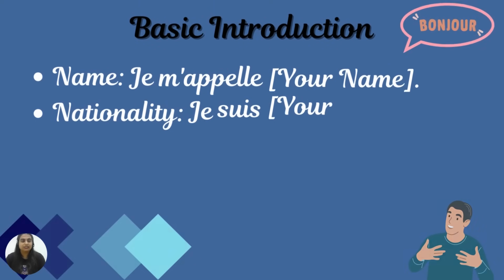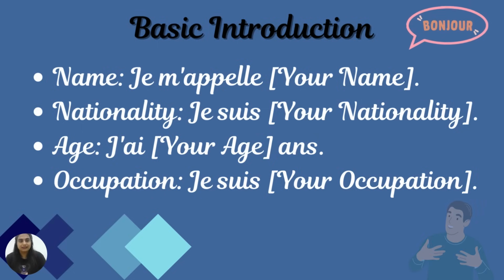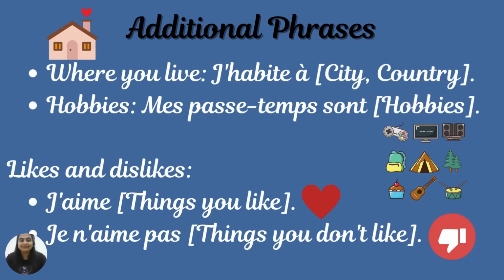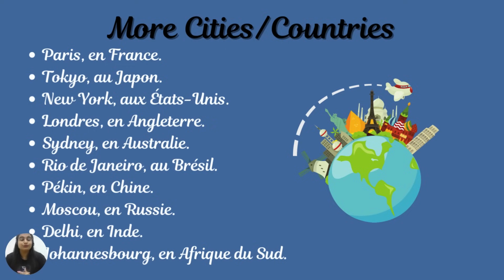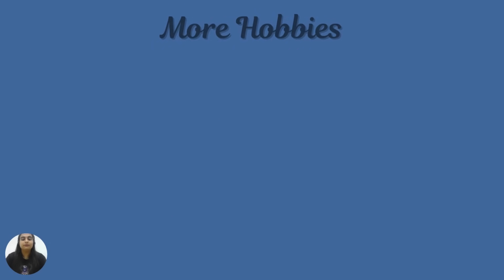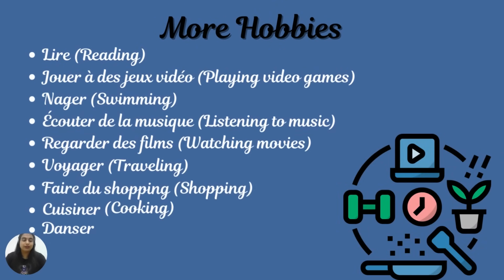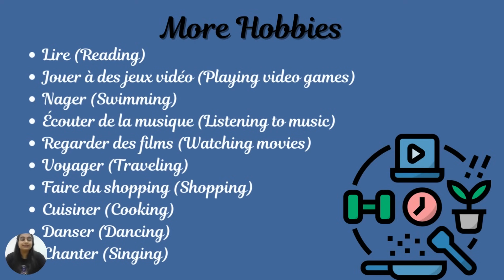How to introduce yourself in French language, Bonjour, Ca va? couci couça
Easy French
Greetings and quiz in French
Learn with the French Academy;
how to introduce yourself in French Language and quiz
Learn with the French Academy;  Education with a French touch